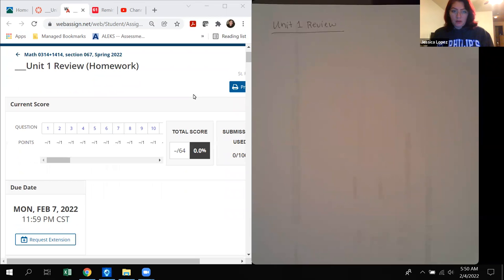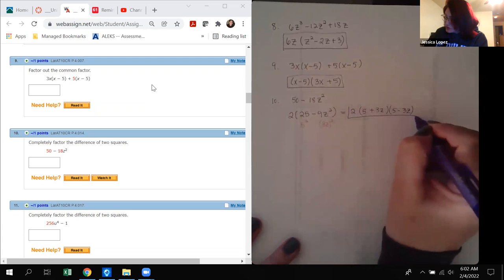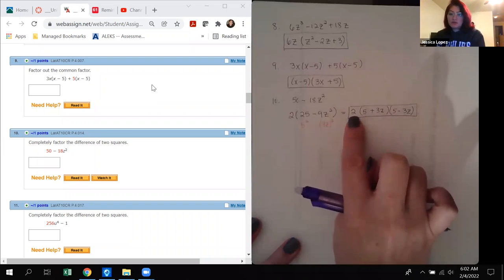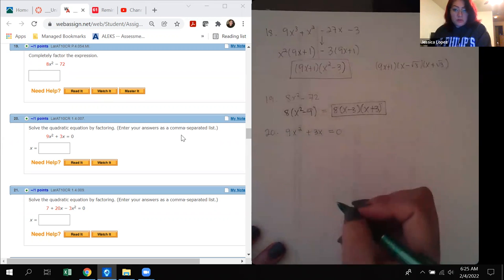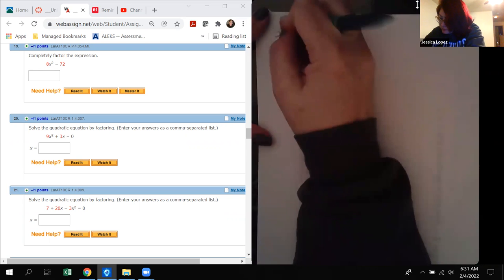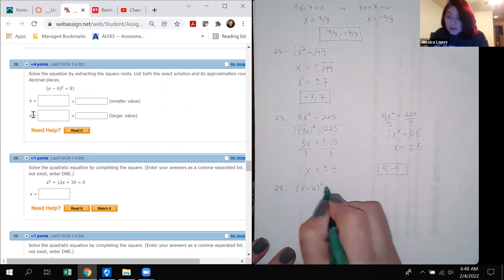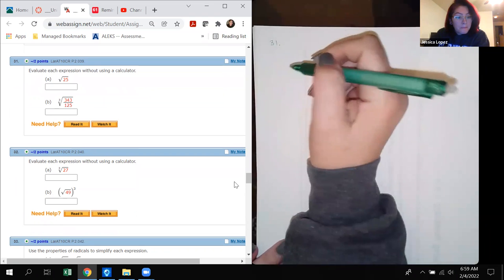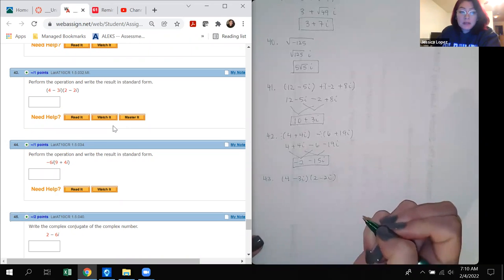Unit 1 Review